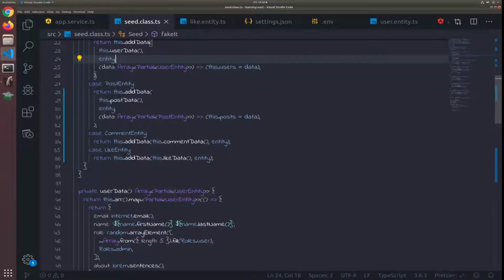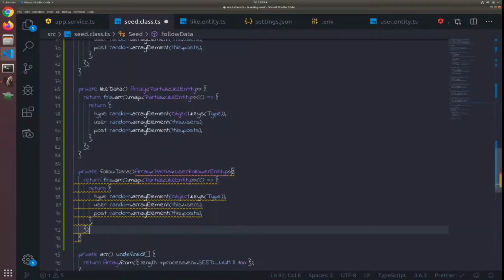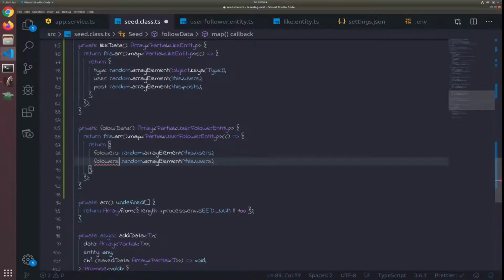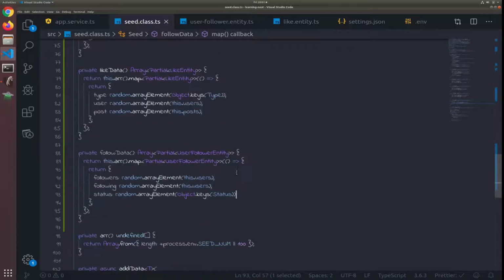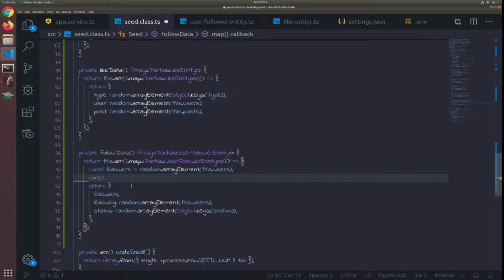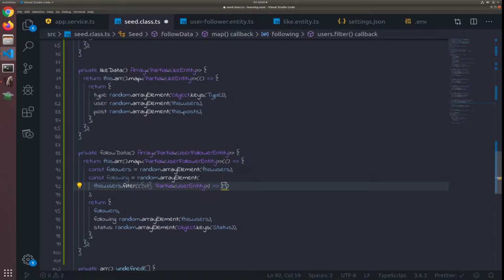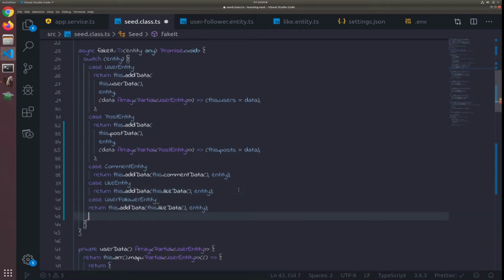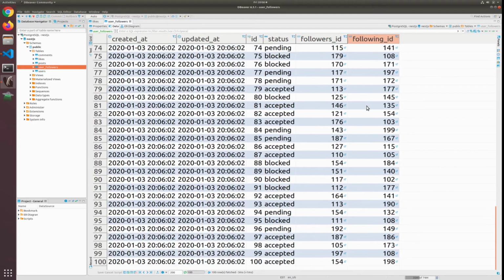14 - Faking the followers data with respect to the users relation via Faker.js ~ Nest.js